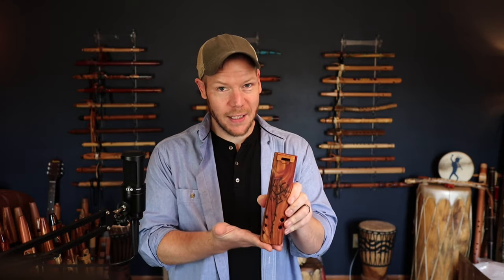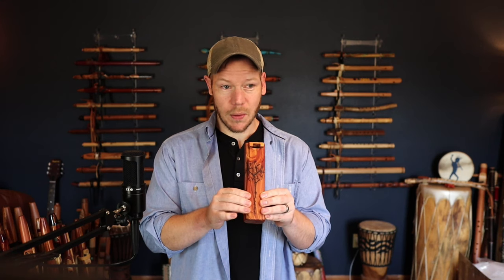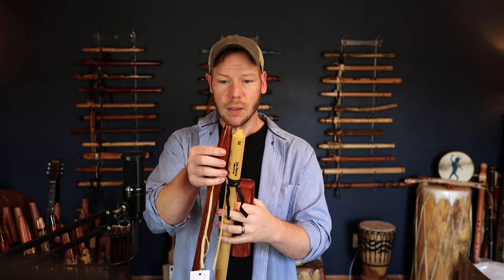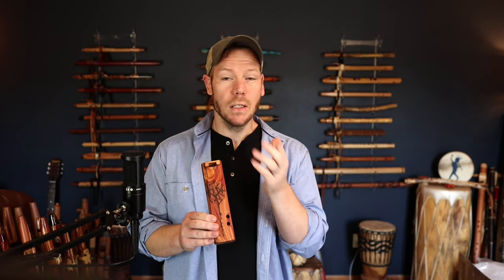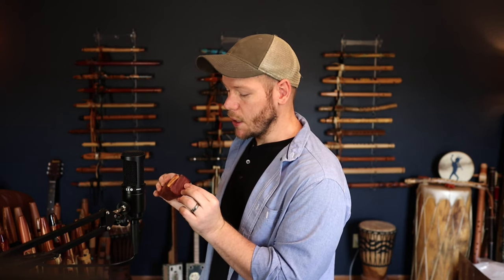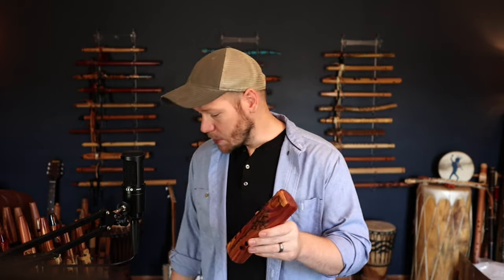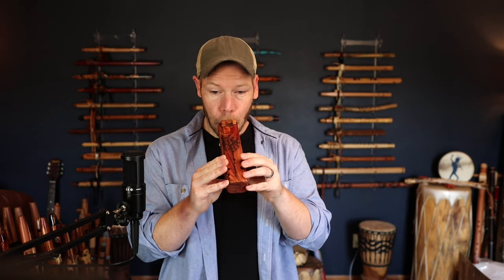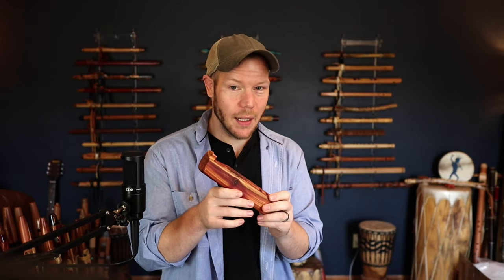The OcariNAF: A Quick Lesson To Optimize Your Sound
Welcome to an exciting new video that dives into the unique world of the OcariNAF - a fascinating hybrid instrument that blends the qualities of an ocarina and a Native American flute.

In this tutorial, I will guide you through the essentials of optimizing your sound on this versatile instrument. Whether you're a beginner just starting out or an experienced player looking to refine your skills, this video will provide valuable insights to help you unlock the full potential of your OcariNAF.

Interested in this little instrument? Here's a link to check out more